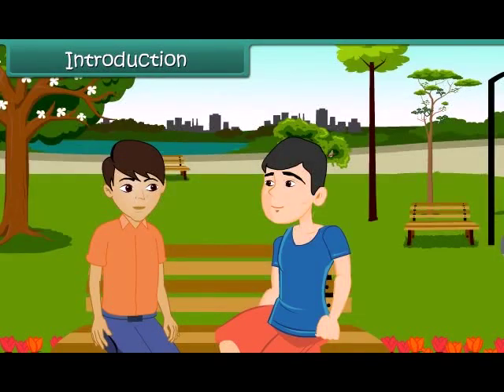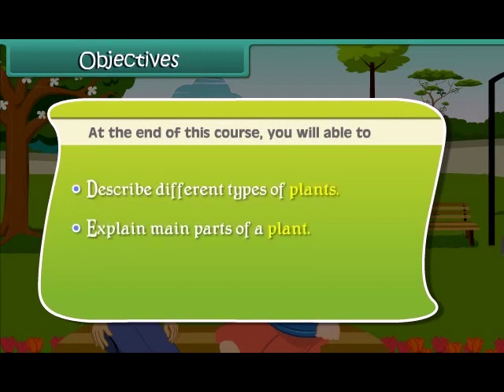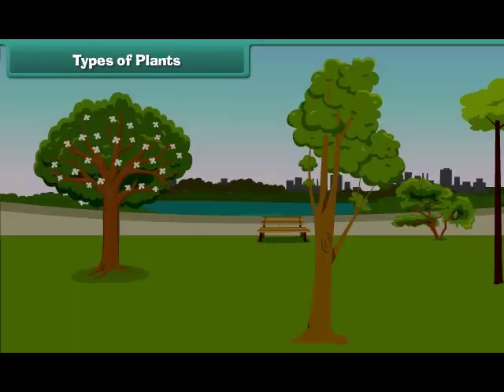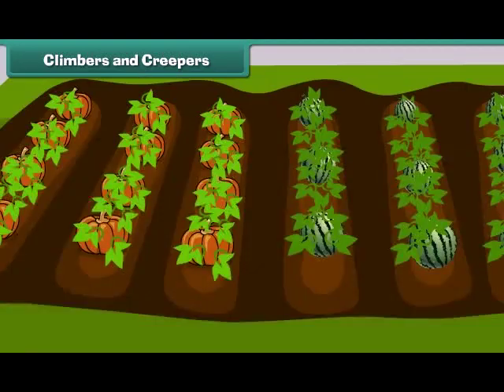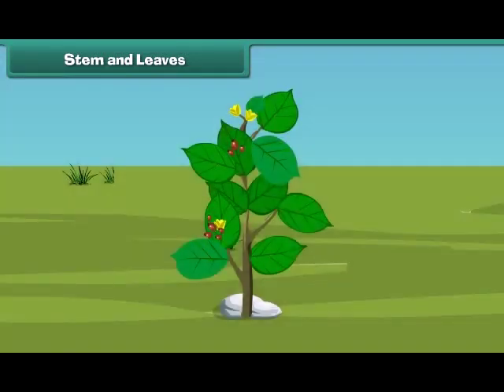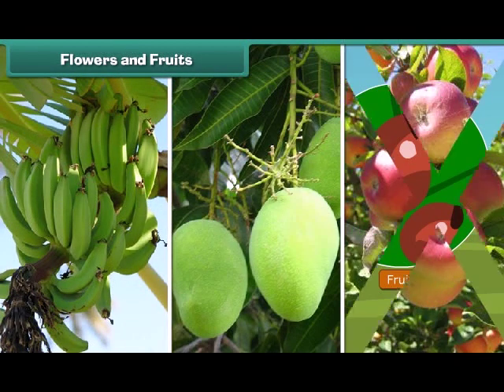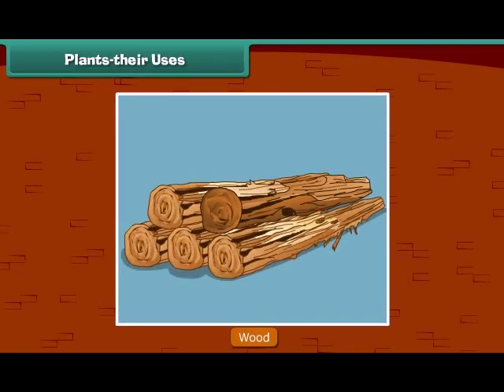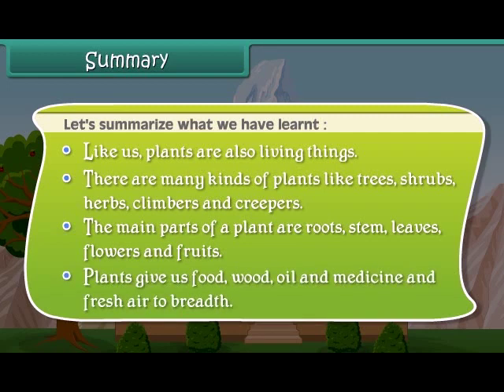Plant Life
1st Class EVS in English